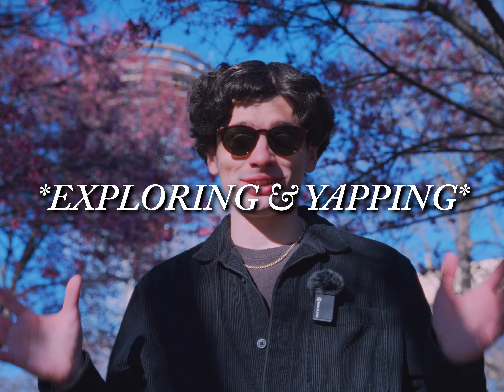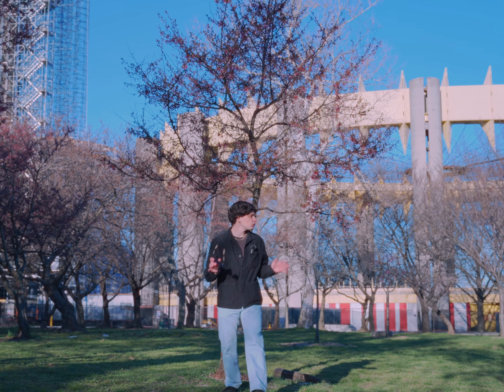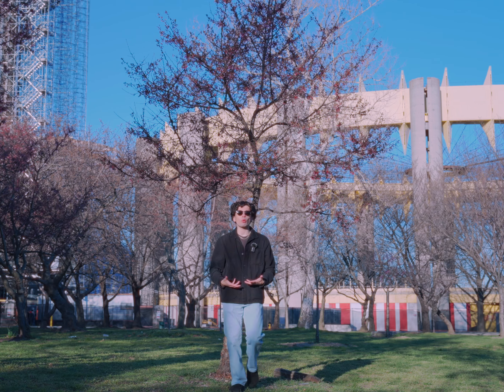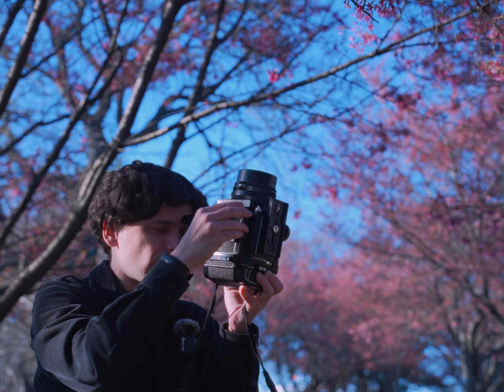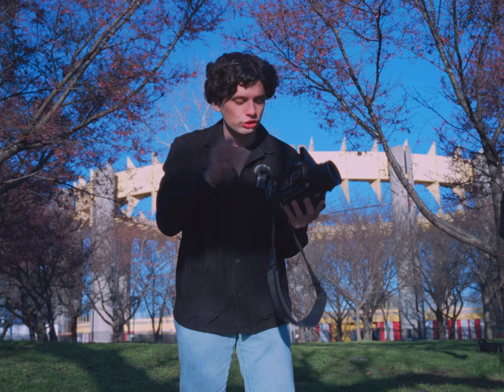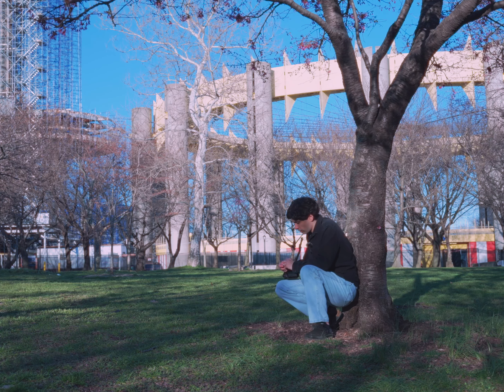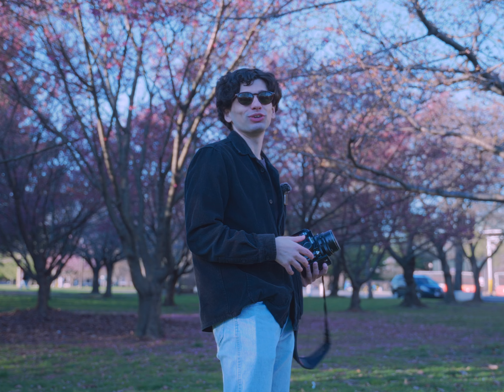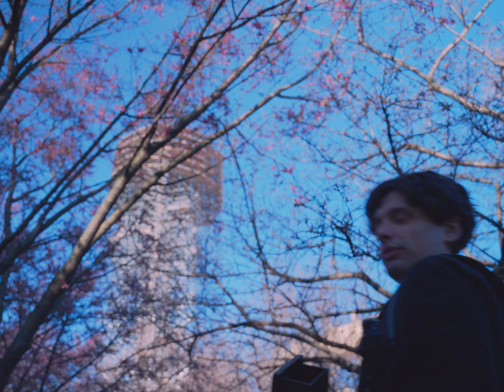Cherry Blossoms on 120 Film || Flushing Meadow Park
More yapping, more exploring, more capturing!

In this video I check out the cherry blossoms at Flushing Meadow Park in Queens, NY. Though they haven't fully bloomed yet, they were still beautiful enough for pictures.

To any returning viewer who noticed and may be curious, I did not implement The Breakdown into this video, I wanted to experiment without it.
If you’re new, The Breakdown was a segment where I went into my favorite and least favorite shot, with some added yapping.

Are you infatuated with cherry blossoms as well? Do you have a favorite spot in NYC to go see them?
If you're taking photos, what are you shooting with?
I WANNA SEE YOU YAP TOO!

Timecodes
00:00 - Intro
02:55 - 1st Shot
05:07 - 2nd Shot
05:27 - 3rd Shot
06:09 - Reloading
07:51 - 4th Shot
09:43 - 5th Shot
10:23 - Conclusion